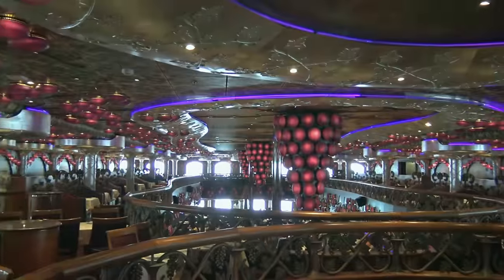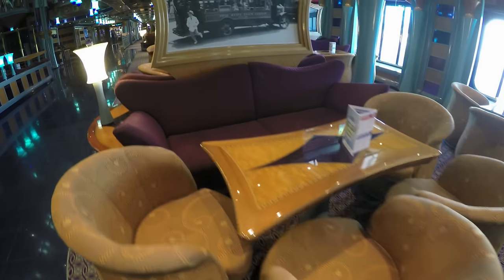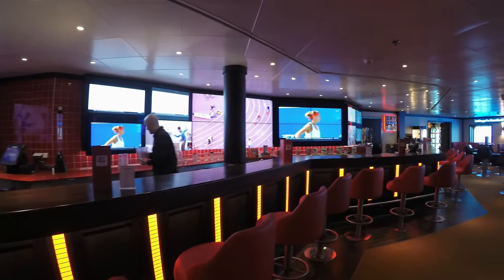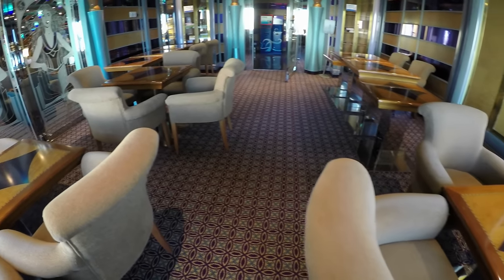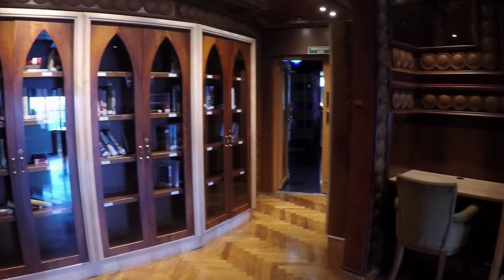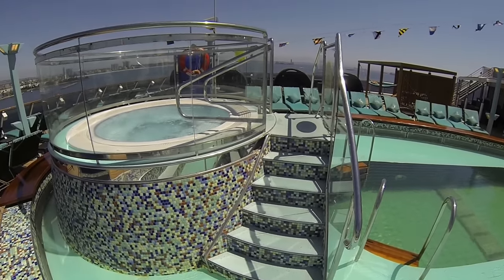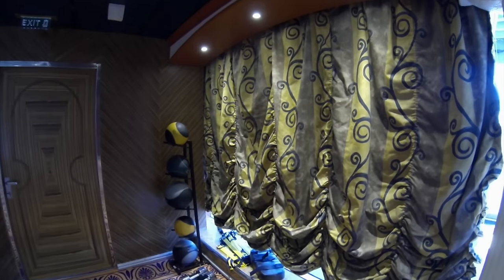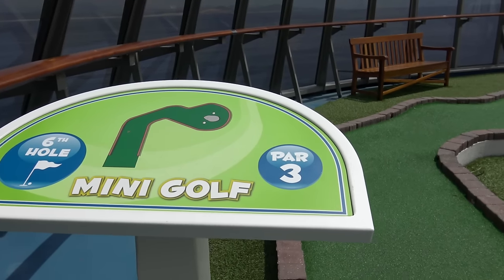Carnival Miracle Tour - Full Ship 2 0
In this Carnival Miracle Tour video we are back on board the Carnival Miracle after the 2015 upgrades.  We look at just about every public area on the ship.  If you only want to see the upgrades, we'll be posting a video just for you.  Check back here for the link after it is posted. You can use the timecode below to link directly to a specific area of the ship. You can check out Carnival Miracle food here: Dining Room Buffet Food and you can see a Carnival Miracle cabin Here are just some of the things you'll see on this cruise ship tour: Carnival Miracle Lido deck, Carnival Miracle Pools, and Carnival Miracle waterslide.

Frankenstein’s Lab 0:18
Mad Hatter’s Ball 0:59
Bacchus dining room 1:45
Alchemy Bar 2:50
Metropolis Lobby 3:50
Fun Hub 4:40
Mr. Lucky’s Casino 4:55
Taste Bar 5:34
Sky Box Sports Bar 5:43
Red Frog Pub 6:28
Fountainhead Lower Promenade 7:42
The Joker Card Room 7:58
Phantom Main Show Lounge 8:19
Gotham Lounge 8:48
Cherry on Top 9:10
Sam's Piano Bar 9:33
Chapel 9:57
Raven Library 10:21
Gatsby's Garden 10:31
Wizard's Video Arcade 10:48
Circle C 11:26
Laundry Room 11:53
Serenity 12:14
Horatio's 12:52
Pools 13:14
Spa 14:14
Fitness Center 14:37
Twister Waterslide 15:19
Nick & Nora's 15:39
Club O2 16:10
Sports Deck 16:45

This video was taken on a Carnival Miracle Mexican Riviera cruise.  We've done the Carnival Miracle Cabo cruise many times and the Carnival Miracle is a great ship for this trip.